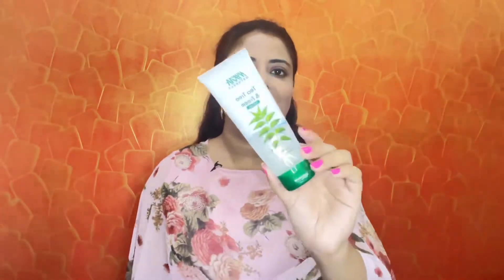Nykaa Tea Tree & Neem Face Wash | Honest Review | For Oily & Acne prone skin | WONDER GIRL PREETA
Hi friends. In today's video, I will review Nykaa Naturals Tea Tree & Neem Face Wash. This is very good for summer. It is suitable for oily, acne prone skin, sensitive skin and combination skin. I am not sure about dry skin people. It is a mild, herbal face wash and I really loved it.